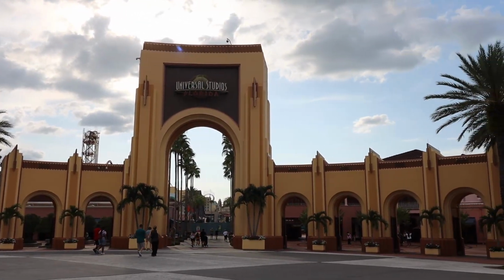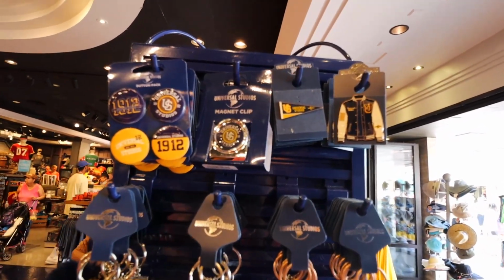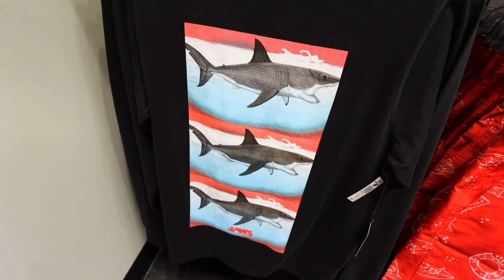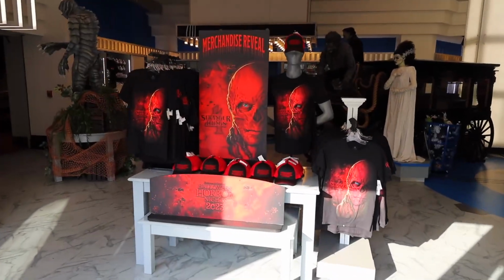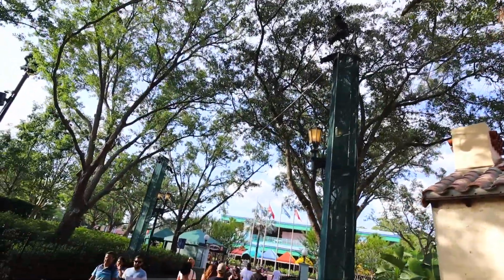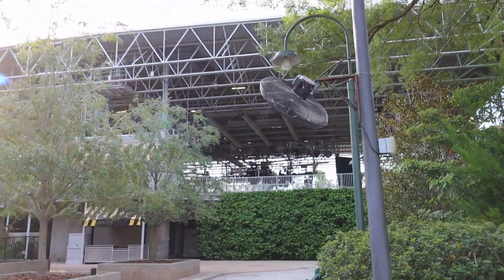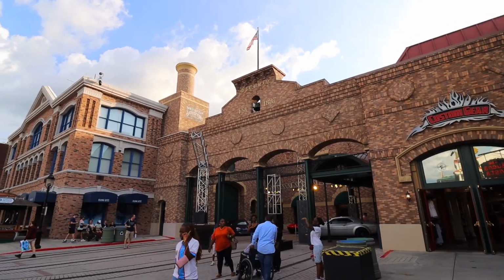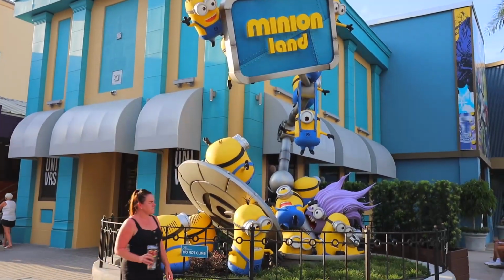DreamWorks Animation Land Coming To Universal Orlando in 2024 | Halloween Horror Nights Props Appear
In today's episode, we head to Universal Studios Orlando to discuss their major announcement they made about DreamWorks coming to the park in 2024. We also have a lot of progress when it comes to Halloween Horror Nights and we are in that time of year where we see a lot of props and sets starting to pop up, with the event just a little over a month left until the start of HHN 32. Come along with us for a great night at Universal!